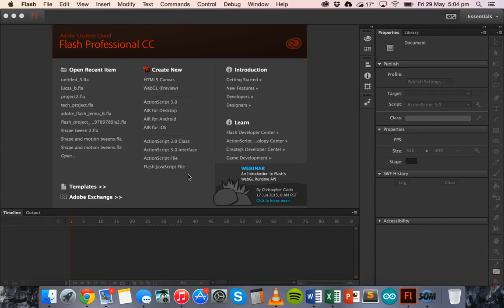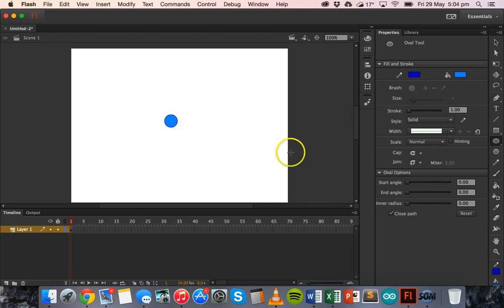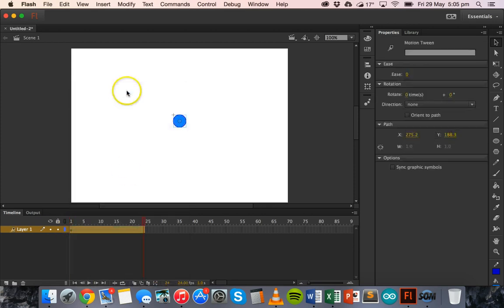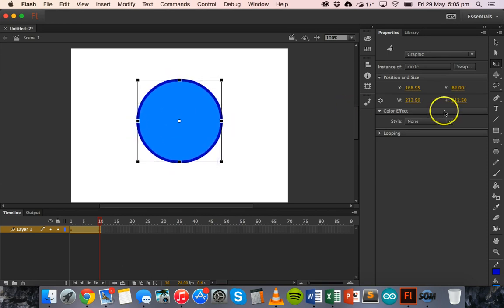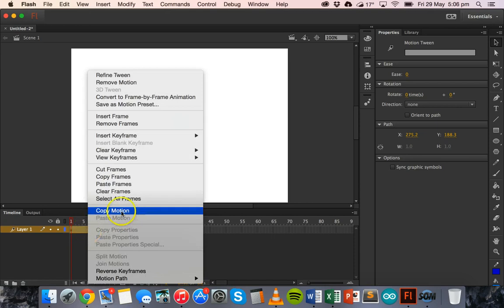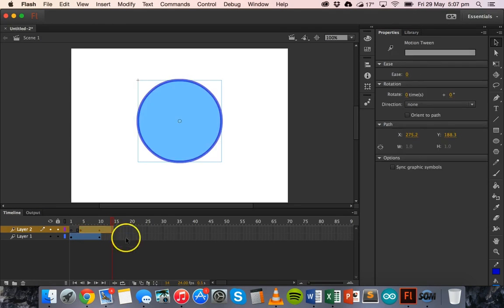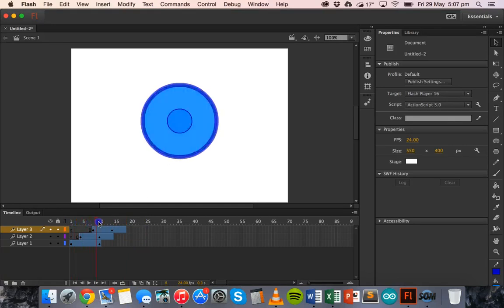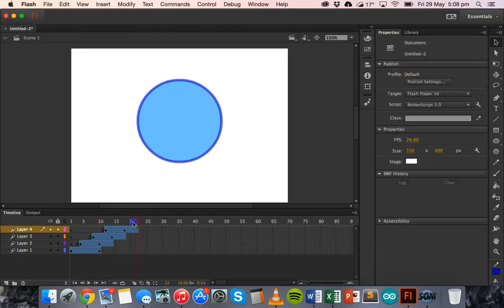Create a ripple effect in Adobe Flash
This video tutorial explains how to create a ripple effect animation using Adobe Flash CC.